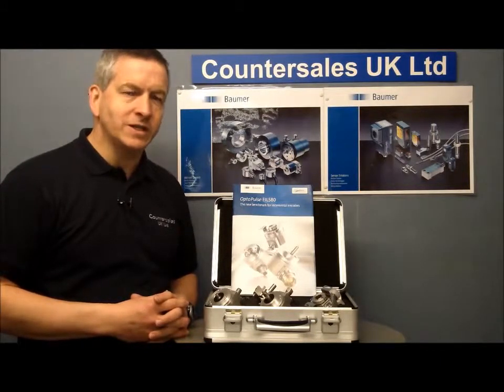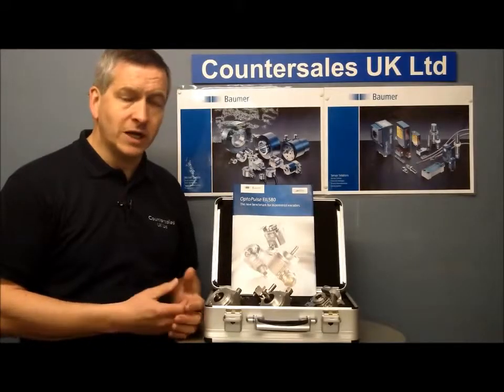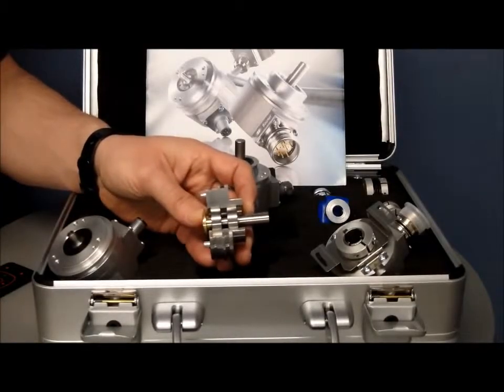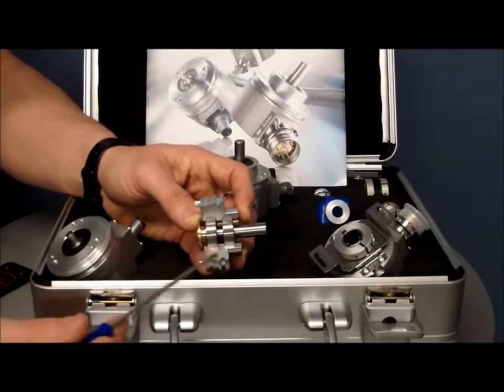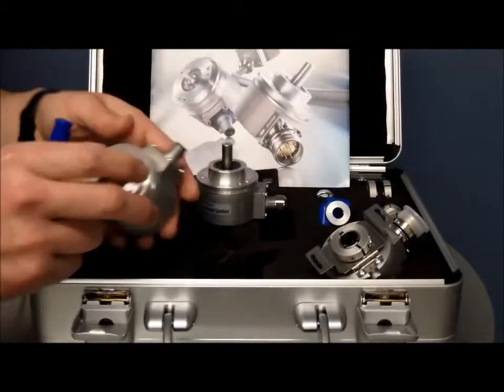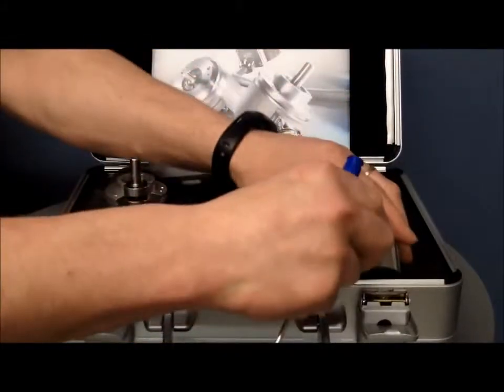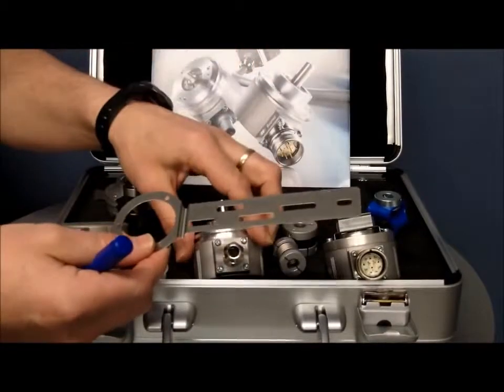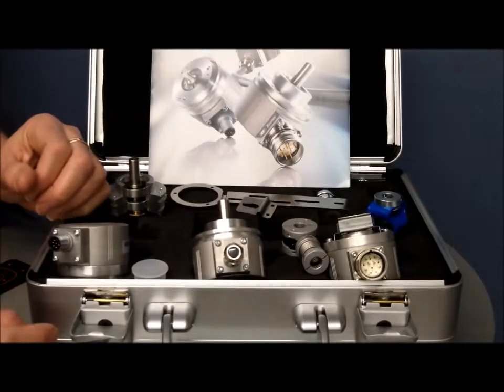How the Baumer EIL 580 Encoder works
Baumer Encoder with Precise optical sensing. These come in a variety of OptoPulse EIL580 encoders set a benchmark in incremental encoders with 58 mm diameter. These have two bearings making them better quality.